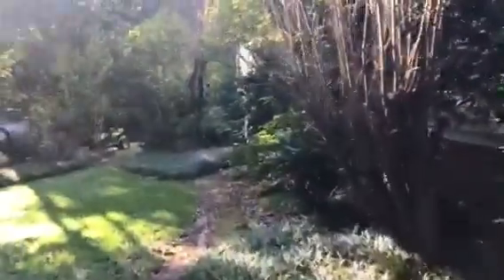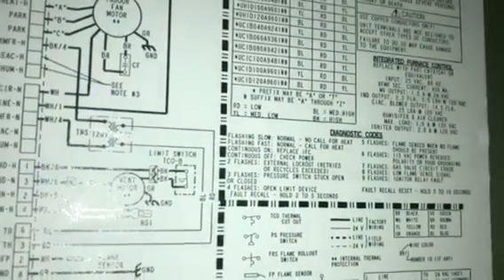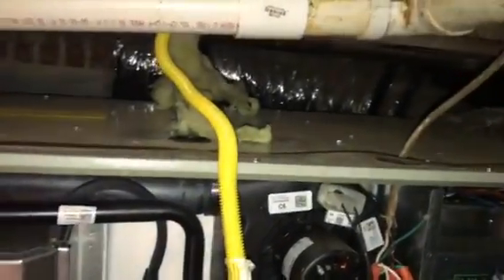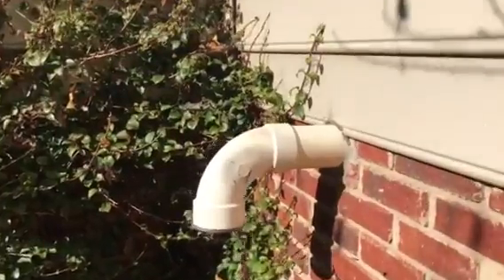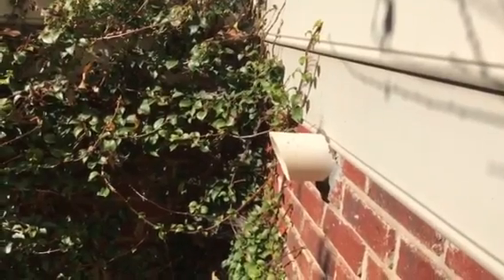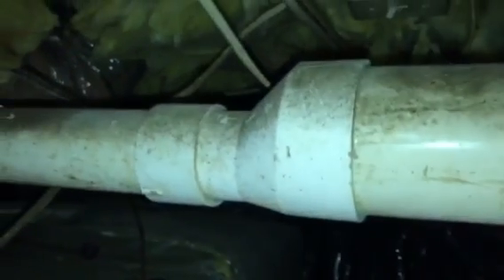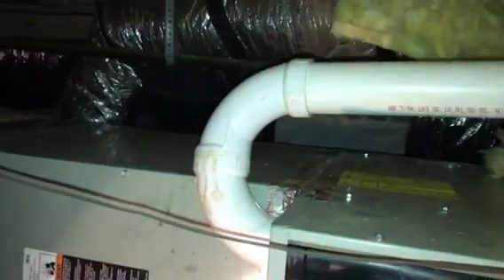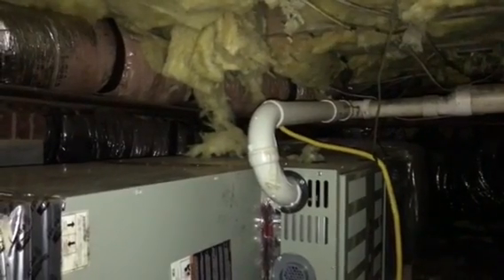Flue pipe restricted excessive fittings and length